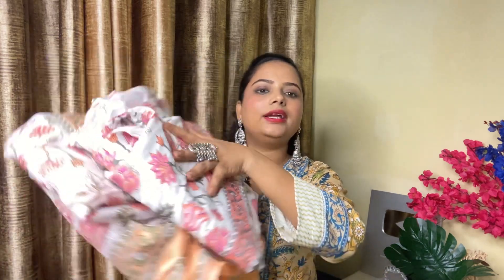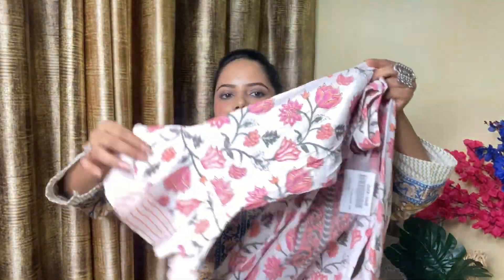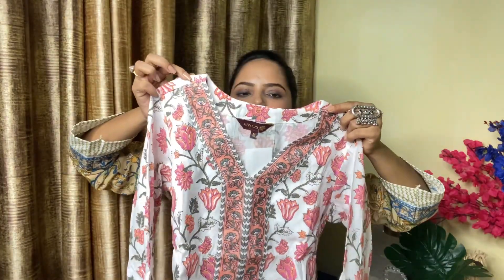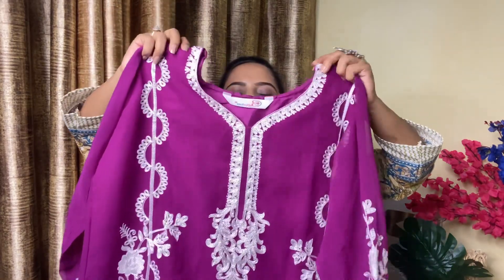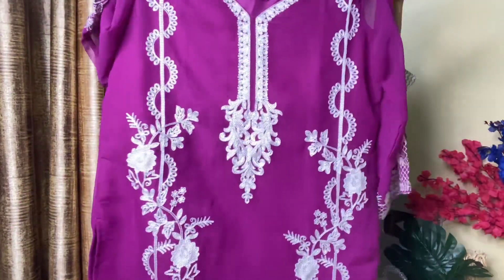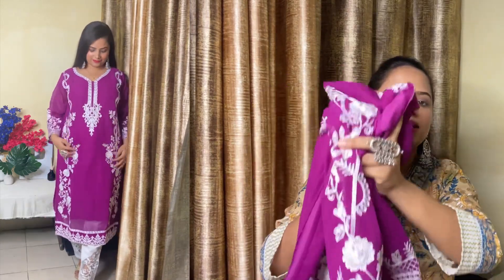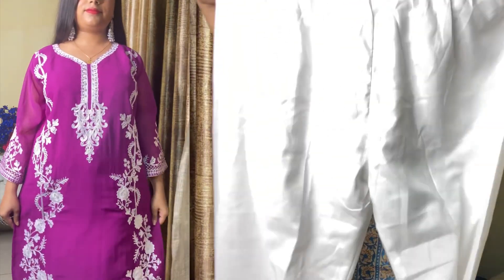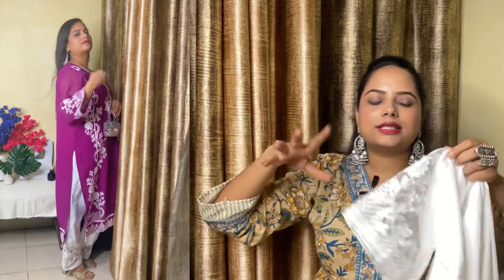Latest Summer Kurta Set Haul | Pakistani Suit Sets Haul | Shilpi Srivastava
1. KLOSIA Women Block Printed Kurta and Pant Set with Dupatta (Medium) White

2. Fashion Basket Women's Net Off White Pakistani Salwar Suit

3. Bollyclues Women's Georgette Salwar Suit Set (Wine)

4. Divena Black Floral Cotton Straight Kurta Hem Cuffed Pant set

5. KLOSIA Women Floral Printed Kurta and Pant Set with Dupatta (Medium)

6. DRAVINAM Trends Unstitched Pakistani Print Embroidered Cotton Suit Dress Materials with Dupatta

7. Bollyclues Women's Georgette Embroidered Kurta Palazzo Set with Dupatta (Medium) Black